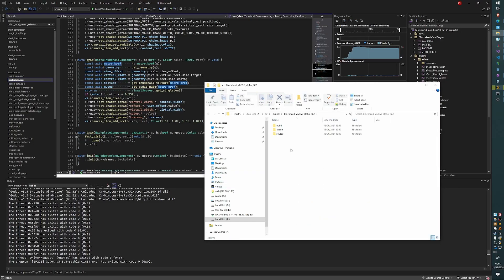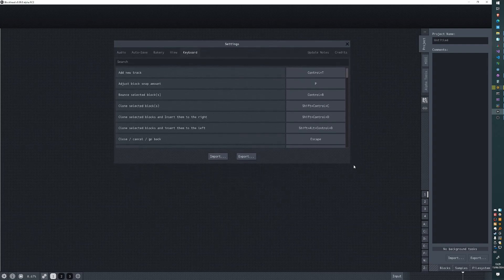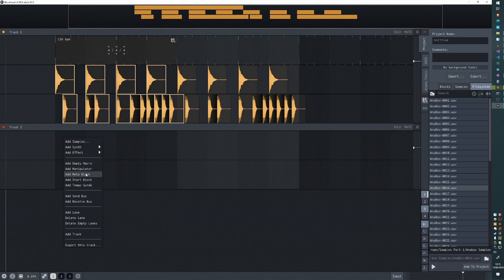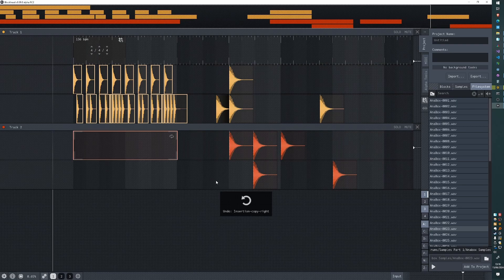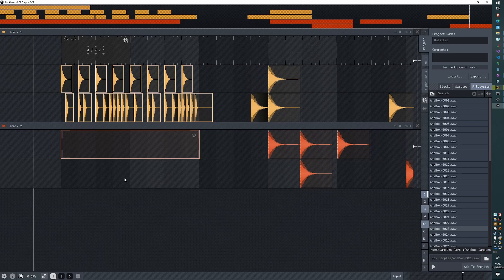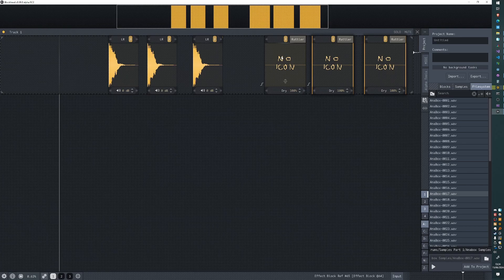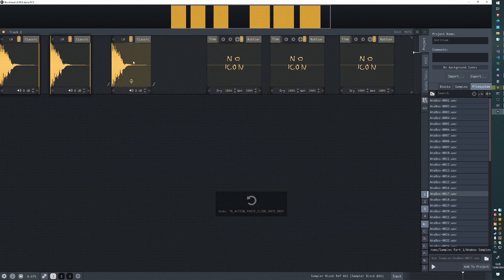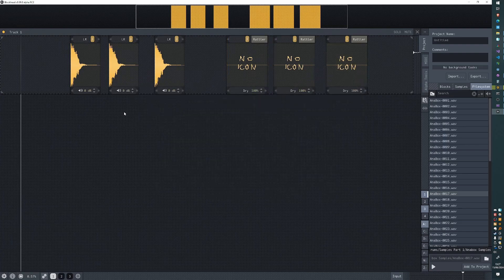New keyboard shortcuts in Blockhead v0.39.0